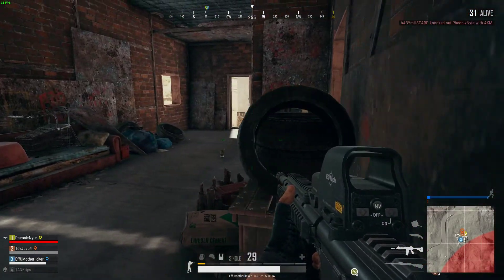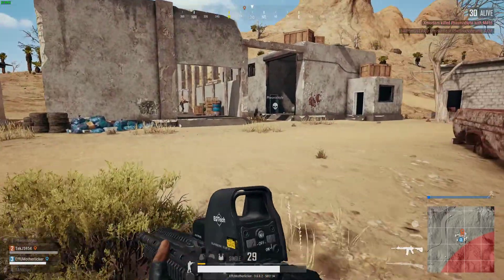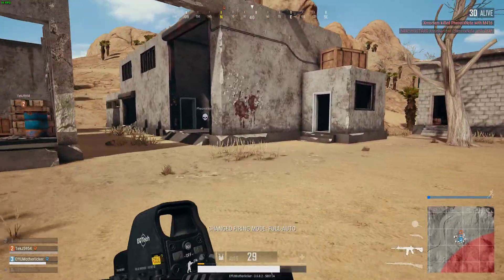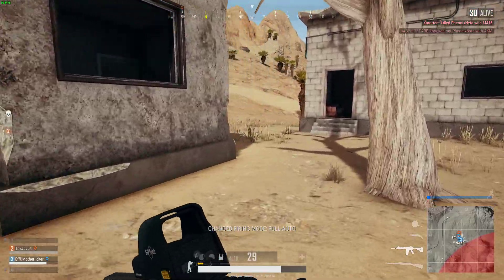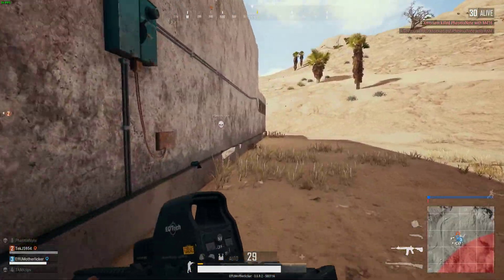PLAYERUNKNOWN'S BATTLEGROUNDS: Double kill | Shot with GeForce